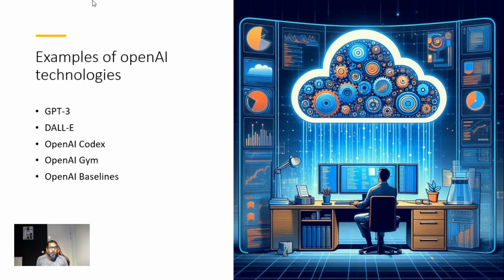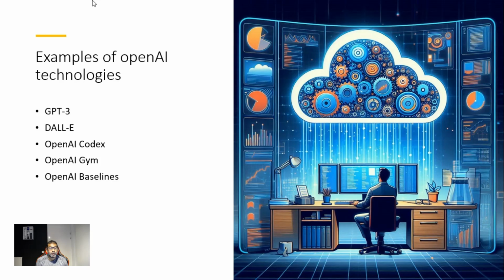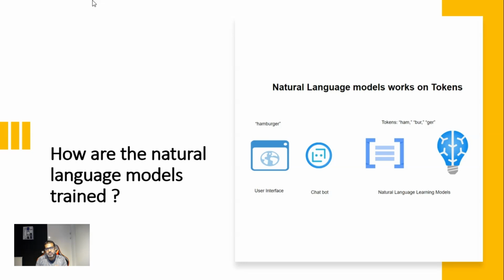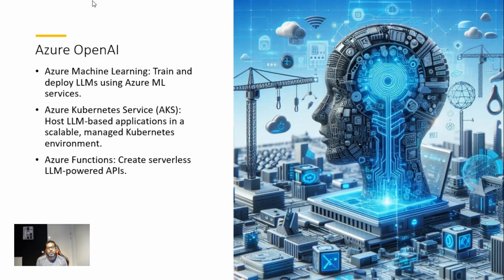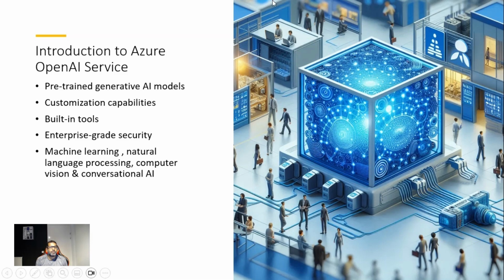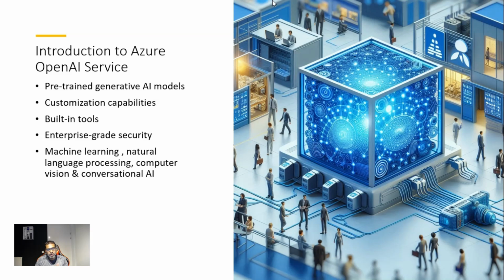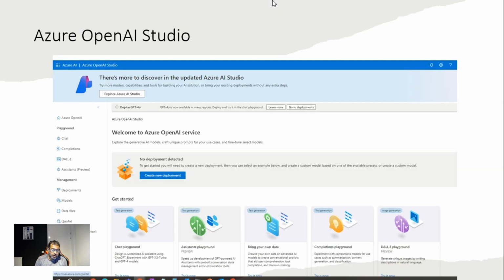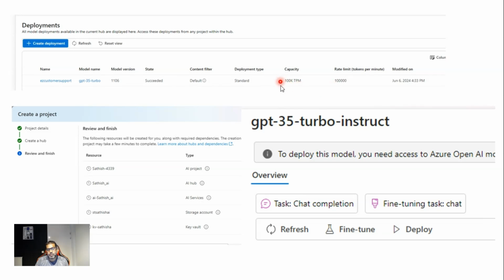Piloting the Azure Open AI studio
This video focuses on Azure Open AI service and introduction to what is open AI , some basics of it and what are the benefits of integrating them with Azure
Please take a look at my previous video of how to use chat GPT via Azure Open AI Studio -

Note:
In slide 2 for generating code there is a small amendment.
Instead of its capable of understanding dozens of code languages i have stated as dozens of codes.